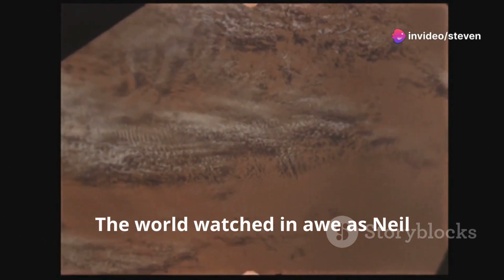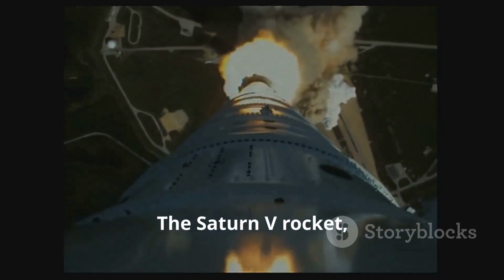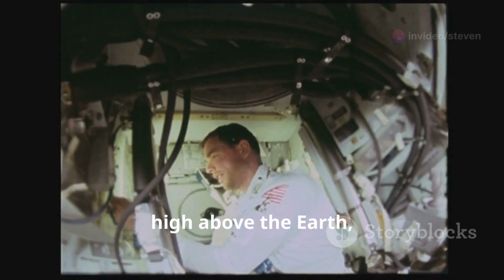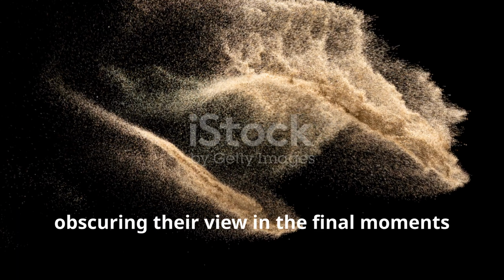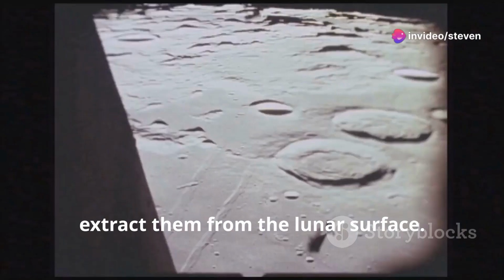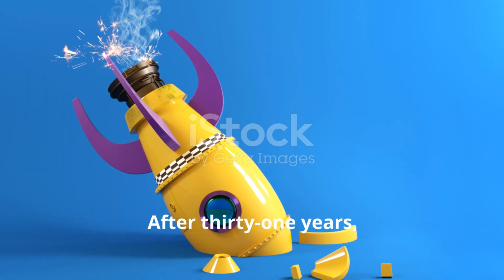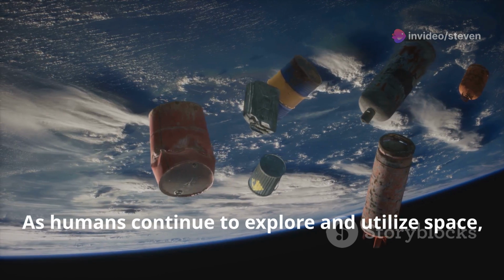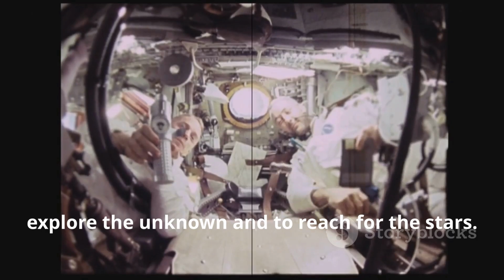Apollo 12: The Unexpected Odyssey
Where Has a Part of Apollo 12 Been for 33 Years?

Just a few months after the remarkable success of Apollo 11, NASA embarked on another groundbreaking mission to the moon with Apollo 12. The launch took place in November 1969, aiming to land on the ocean of storms, the largest dark spot on the moon. Unlike the Sea of Tranquility chosen for the first moon landing, the ocean of storms presented a new challenge requiring even more precision.

Commander Pete Conrad and Landing module pilot Al Bean had the opportunity to spend extended time on the lunar surface, with two excursions planned. The mission also included the first-ever transmission of color TV images from the moon. However, the journey was not without its challenges.

During the launch, just 36 seconds into the flight, the spacecraft was struck by lightning not once but twice, causing a temporary power loss. Despite this setback, thanks to the robust design of the rocket, the mission continued as planned. The Saturn 5 guidance computer remained functional, ensuring the spacecraft stayed on course.

Upon landing, Conrad and Bean successfully carried out their mission, despite some technical glitches with the TV camera. The astronauts' efforts to share their experience with the public faced obstacles, but the TV networks had a backup plan involving a simulation of the moonwalk by actors.

Years later, in 2002, an unusual space object was discovered orbiting Earth, initially mistaken for an asteroid. Surprisingly, it turned out to be the third stage of the Saturn 5 rocket used during the Apollo 12 mission. The rocket had been orbiting the sun in an erratic pattern for 33 years before returning to Earth's orbit.

Scientists identified the rocket's composition through spectroscopy, revealing the unique white paint used in coating NASA rockets. This unexpected journey of a part of Apollo 12 showcases the complexities and surprises of space exploration.

 Apollo 12: The Unexpected Odyssey by Steven's Workspace

OUTLINE:

00:00:00 Apollo 12's Ambitious Mission
00:01:17 Ocean of Storms
00:02:47 Lightning Strikes Apollo 12
00:04:09 Pete Conrad's Cool Head Prevails
00:05:26 The Intrepid Journey to the Lunar Surface
00:06:53 A Lunar Reunion
00:08:17 Exploring the Ocean of Storms
00:09:42 The Mysterious Case of the Rogue Rocket Stage
00:11:13 Apollo 12's Enduring Impact
00:12:42 A Rocket's Second Act
00:14:14 A Testament to Human Ingenuity and Exploration